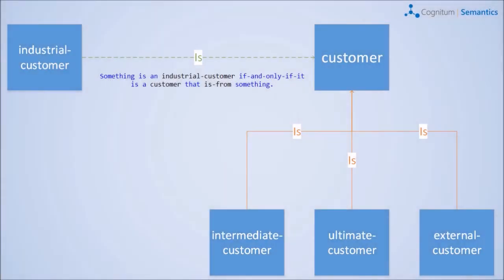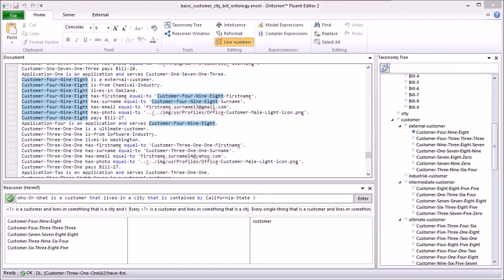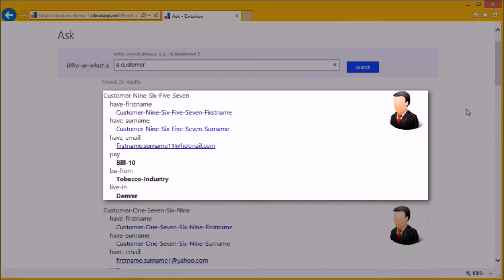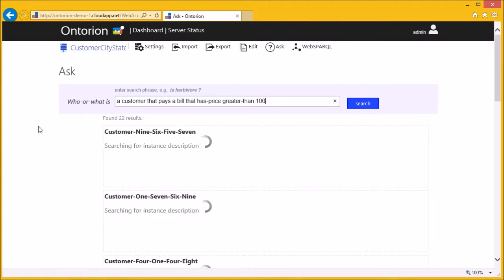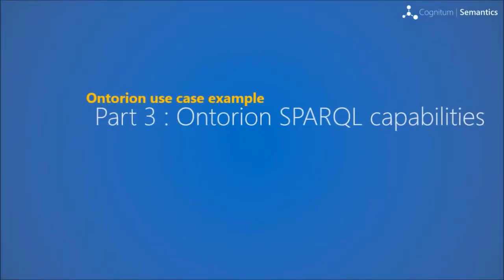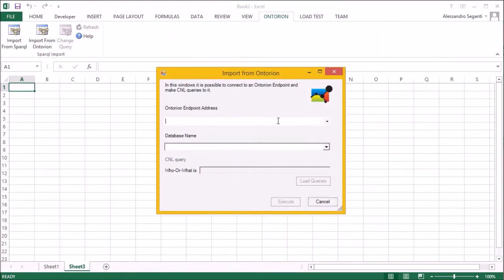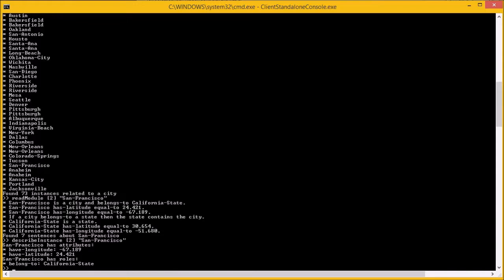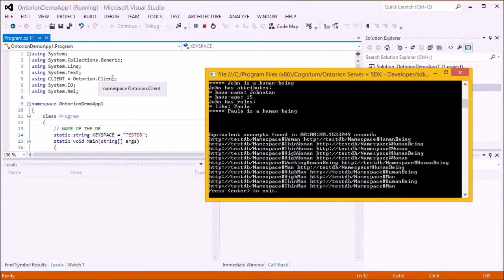Overview of Ontorion™ Server with SDK in 10 min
A quick overview of key features of Ontorion Server, Semantic Information Management System:
- Integration with OWL Editor
- Modeling ontology with natural language
- Querying data with SPARQL
- Asking questions with CNL
- Modeling server side ontologies
- Accessing information with SPARQL HTTP endpoint
- Building custom semantic application with C#